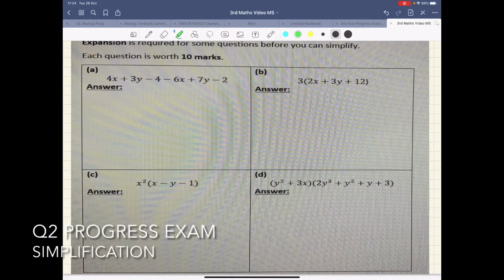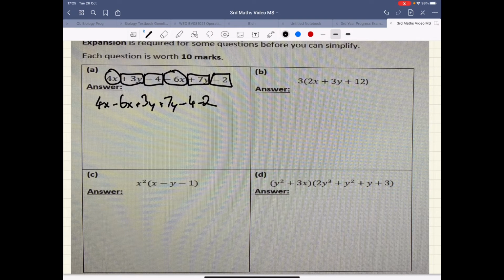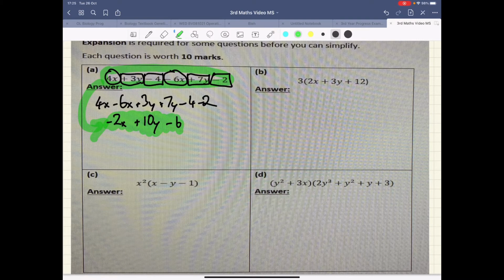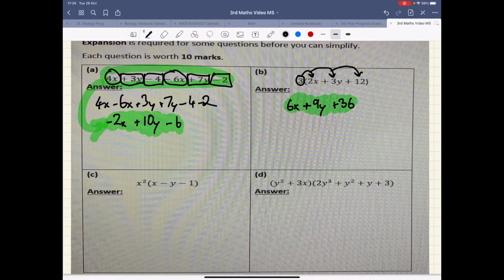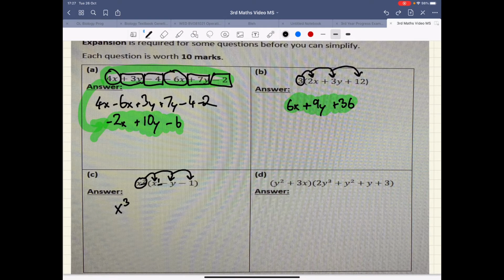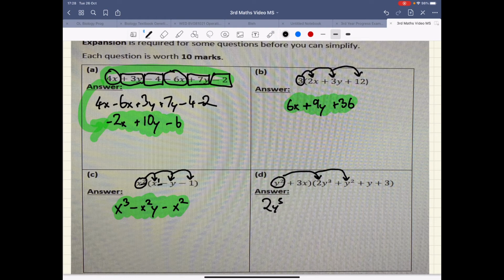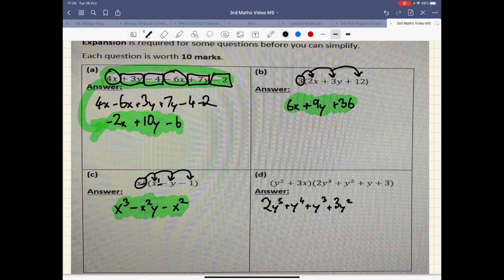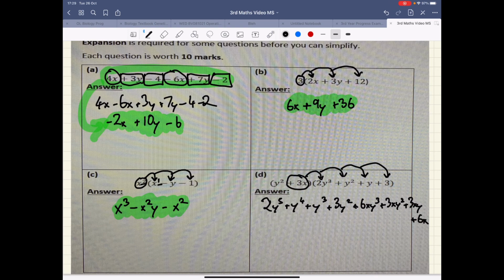Mr. O’Leary 3rd Maths Progress Exam Q2